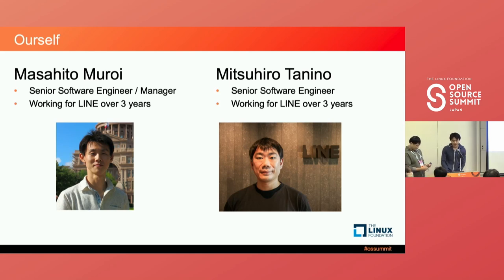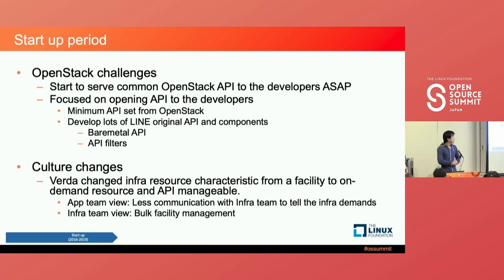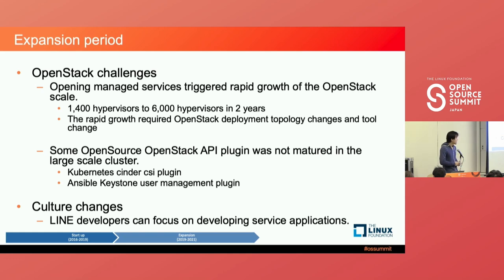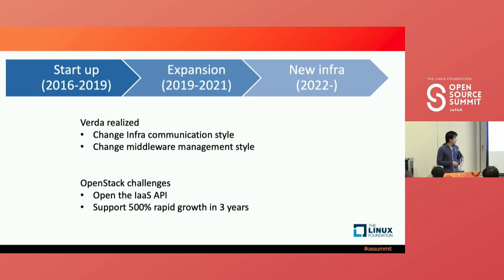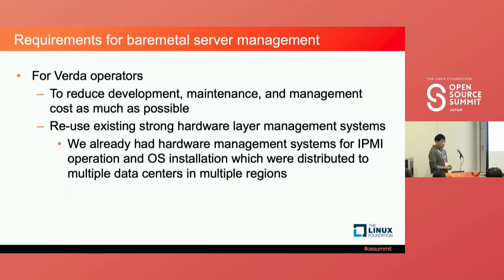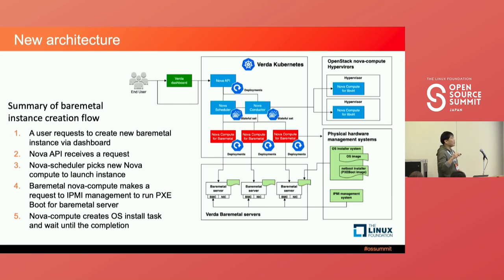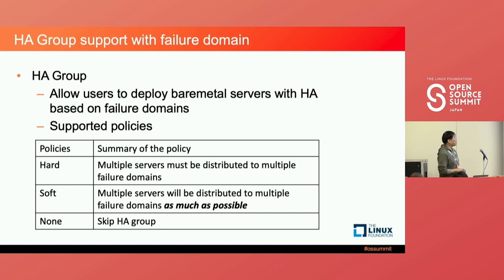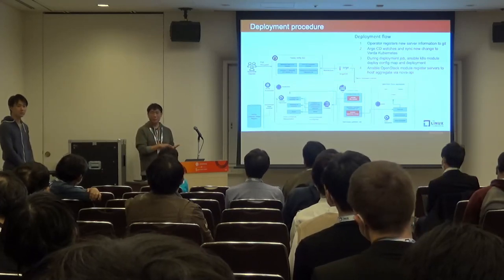Sponsored Session: LINE's Journey; Road to 4 Million Cores in t... Masahito Muroi & Mitsuhiro Tanino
Sponsored Session: LINE's Journey; Road to 4 Million Cores in the Private Cloud - Masahito Muroi & Mitsuhiro Tanino, LINE Corporation

LINE is an instant messaging service based in Japan with 176 million active monthly users in the major 4 markets. Their cloud powered by OpenStack increased its footprint to 4 million cores, a 150% increase compared to 2021.  The private cloud, named Verda, started its service in 2017. During the 5 years journey, we has been hitting varied type of difficulties and challenges.

In this talk, we'll provide the 5 years history of the Verda private cloud including challenges and lessons learned in each phase. In addition to the history, we'll also present one or two concrete solutions to solve the challenges.